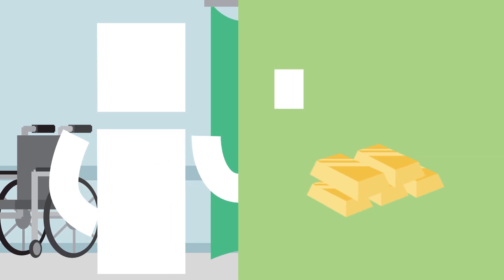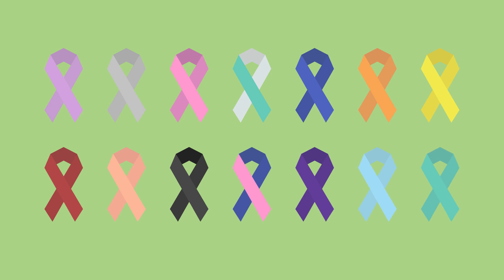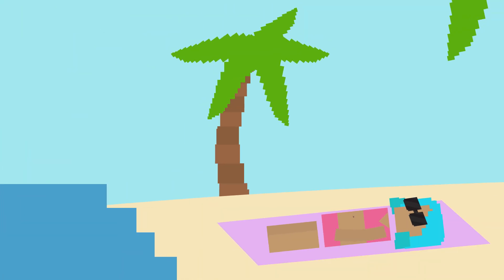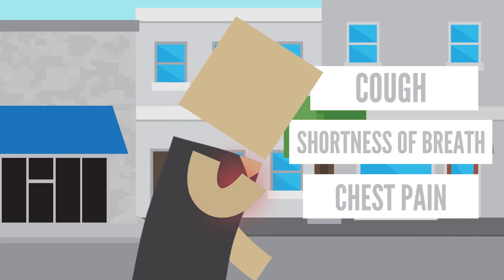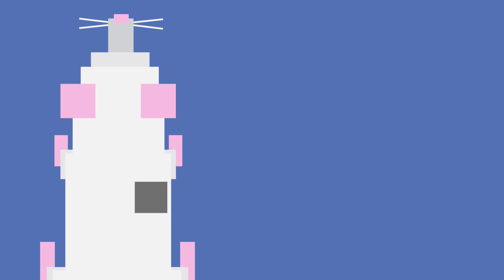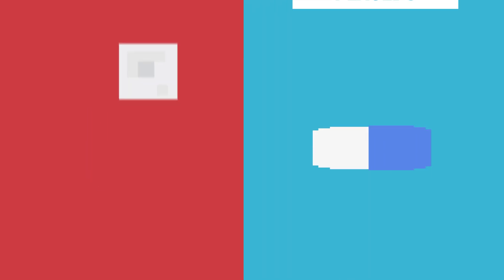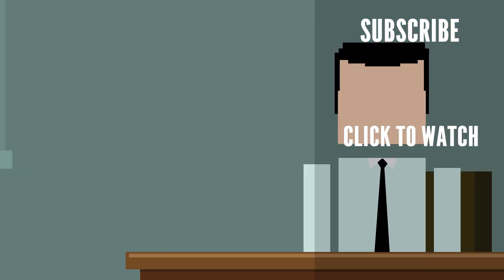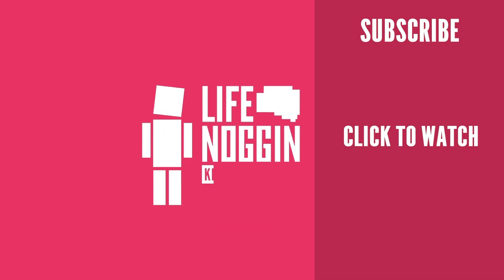Why Haven't We Cured Cancer Yet?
Cancer affects millions of lives each year. With technology expanding at such a rapid rate, and survival rates increasing, why haven't we found a cure for cancer yet? Treatments like chemotherapy may help, but are there any promising, more advanced treatments to look forward to? Let's explore what cancer is, and understand why it's so dangerous.

Life Noggin Team:
Animation by Crystal Joy
Written by Ashleen Knutsen + Kaylee Yuhas